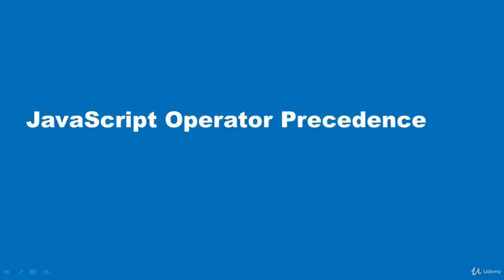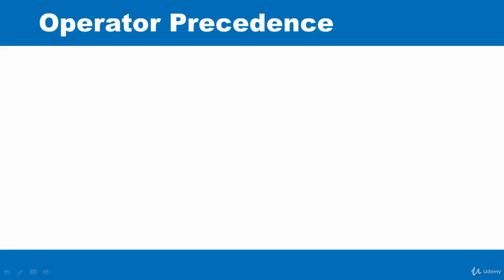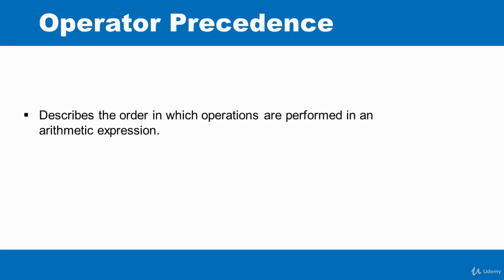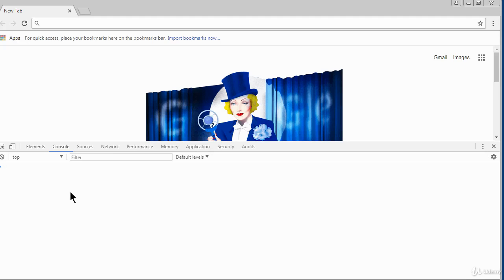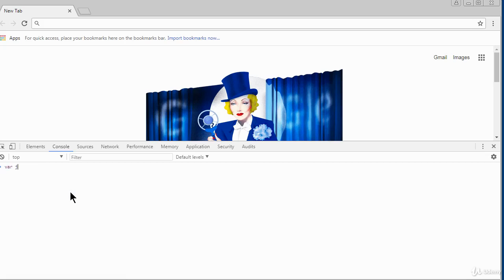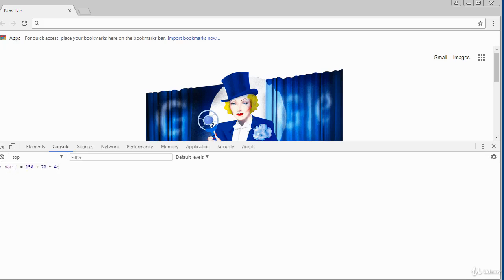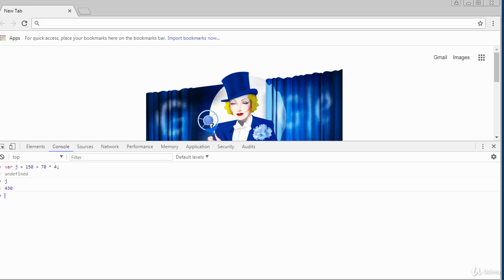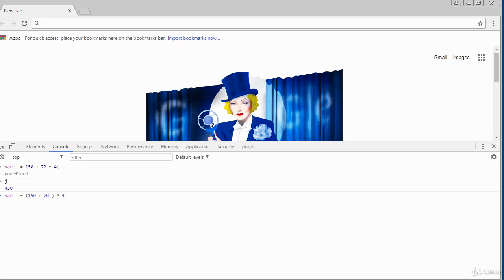012 Operator precedence